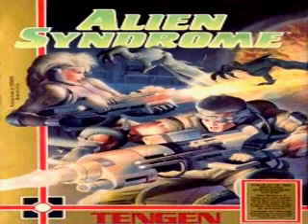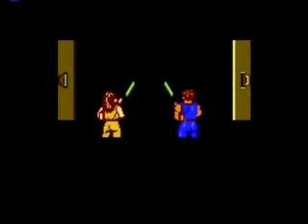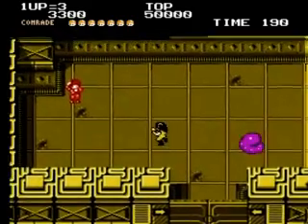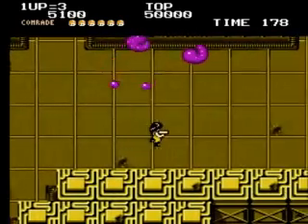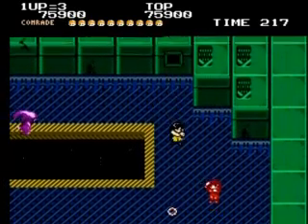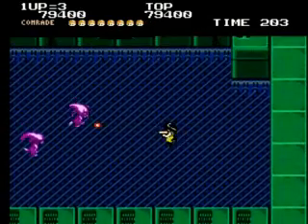Play it Through - Alien Syndrome Part 1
Hey everyone in this episode of Play it Through its Alien Syndrome a game made by Sega, and Tengen. It as a lot of similarities to Zombies Ate My Neighbors and is a pretty good game that I don't think really gets talked about. Enjoy!

Be sure to check out True Gaming for more videos done by me as well as the other members of the True Gaming Crew